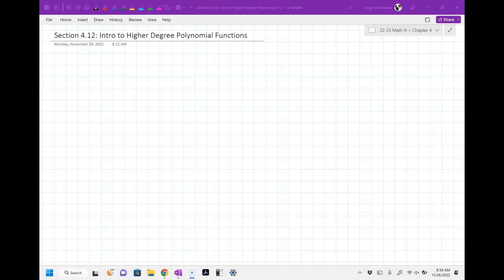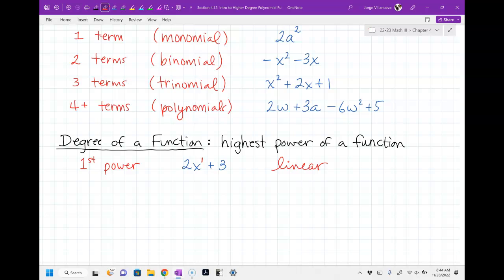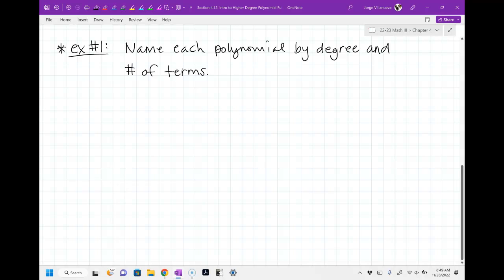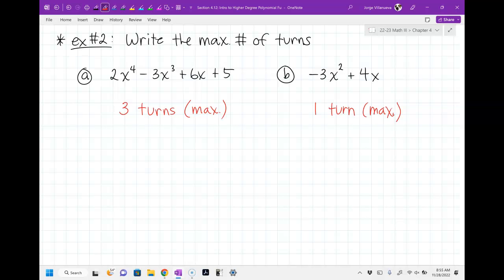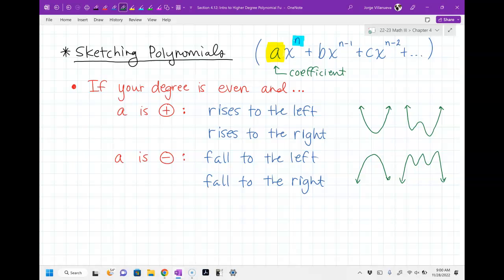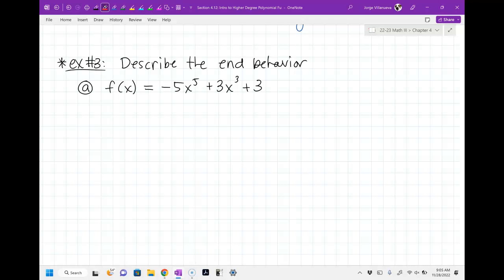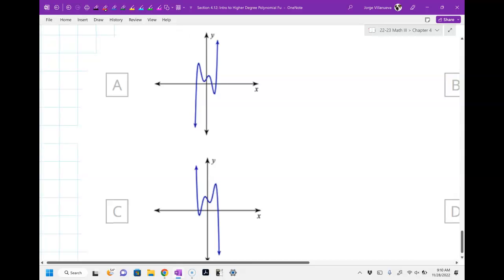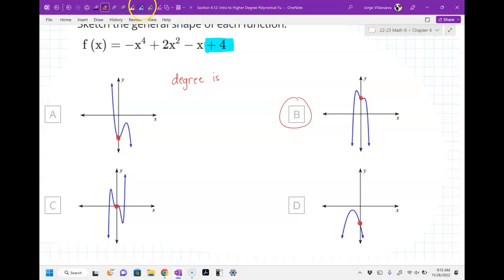Section 4.12: Intro to Higher Degree Polynomial Functions